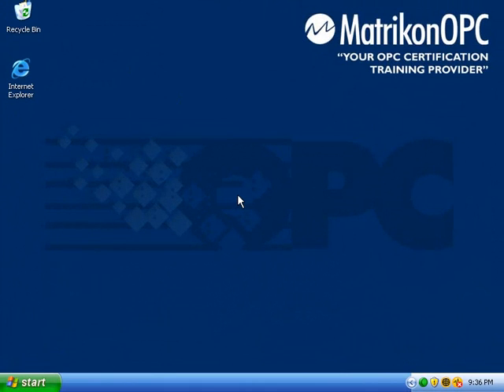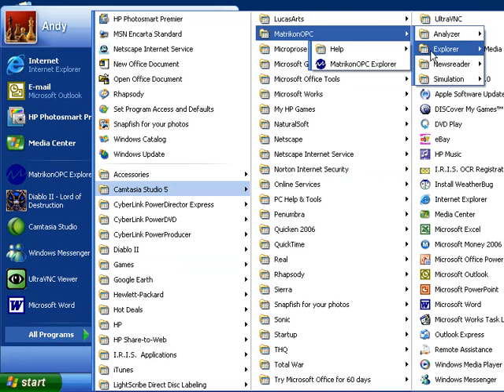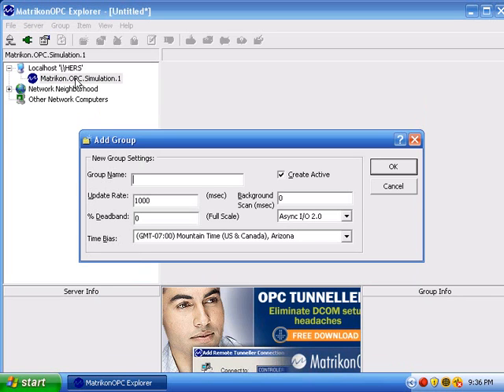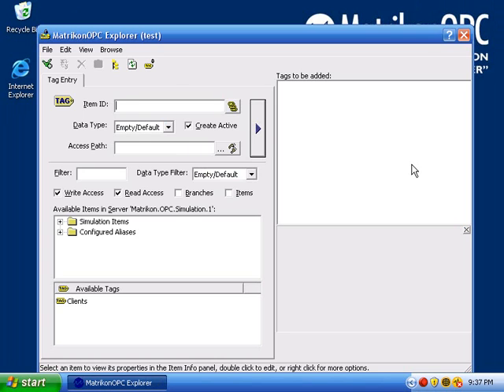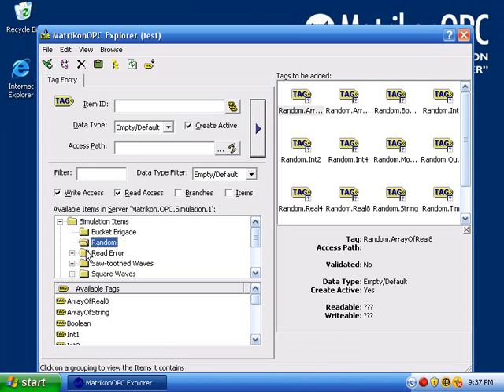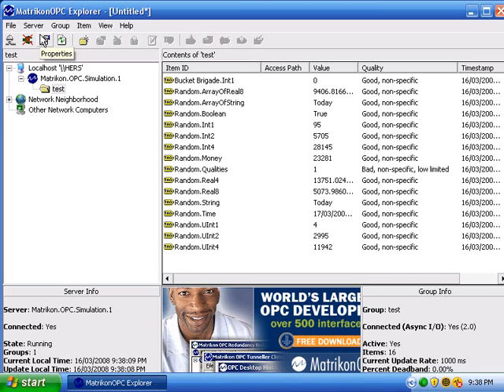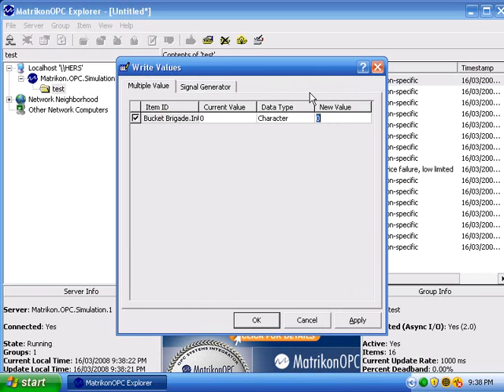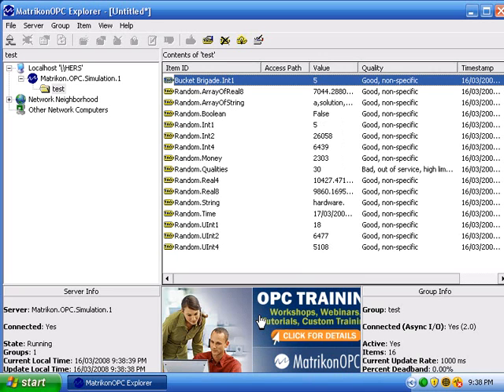MatrikonOPC Explorer Configuration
Demonstrates the configuration of MatrikonOPC's test client, OPC Explorer